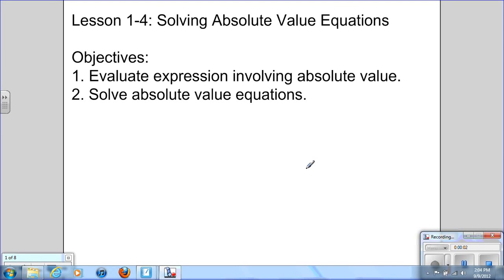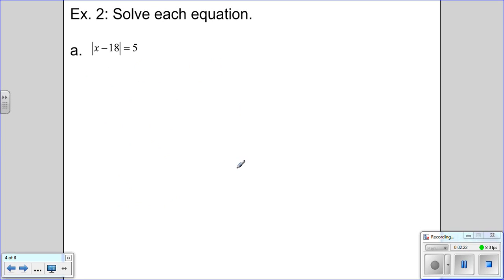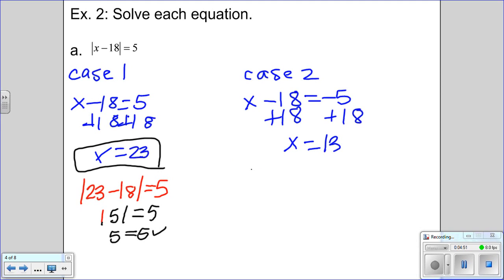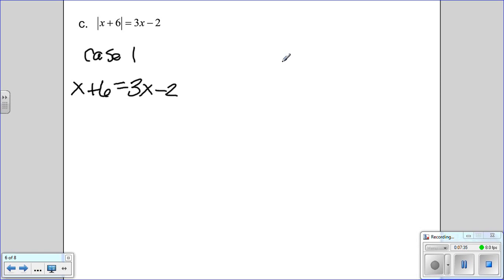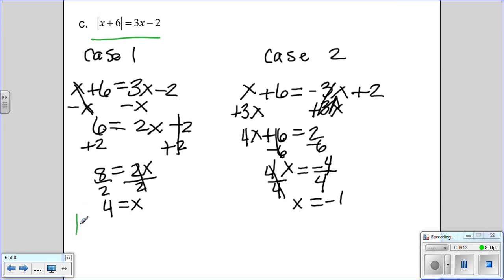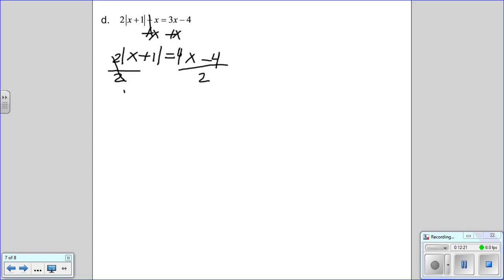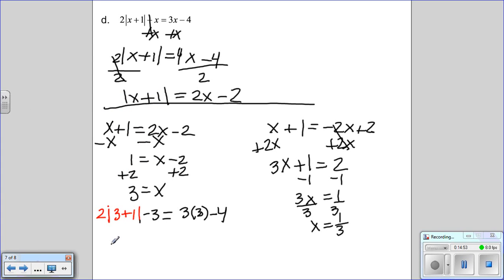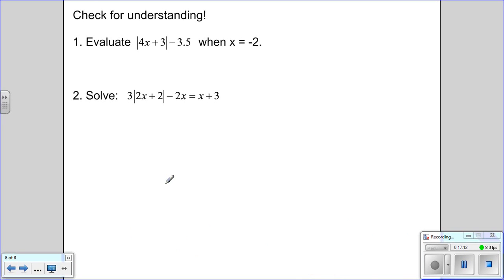Algebra 2 Video 1.4 Absolute Value Equations